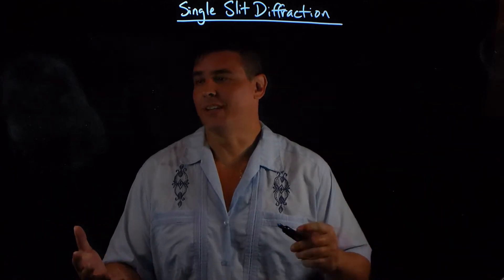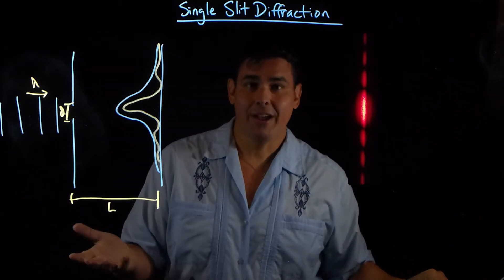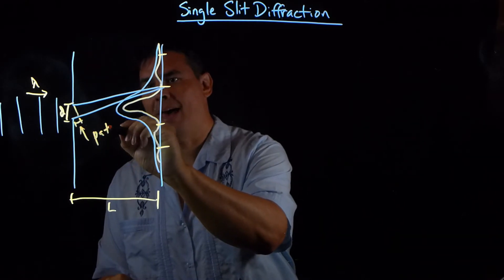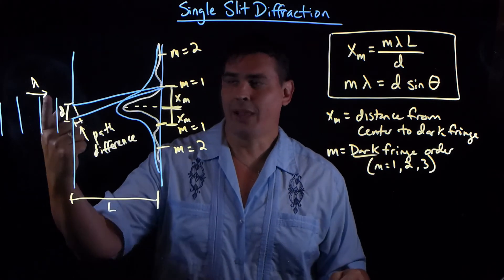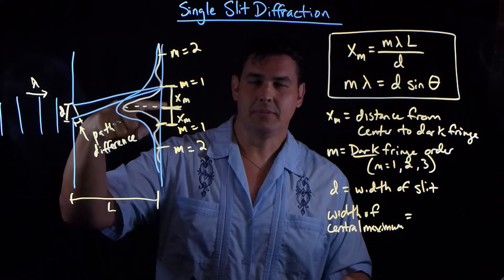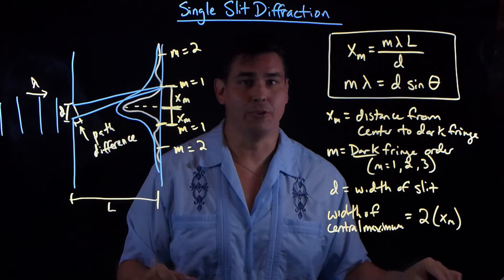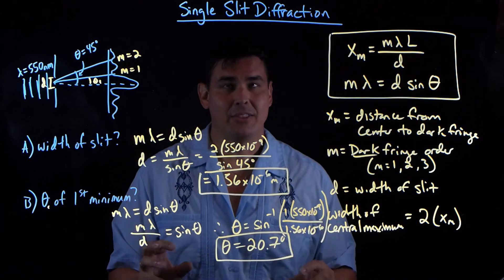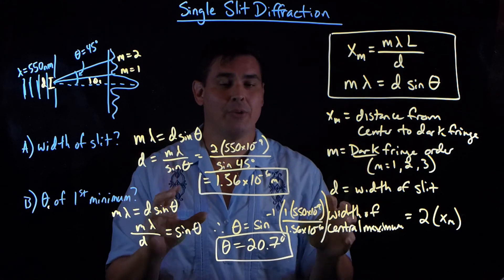Single Slit Diffraction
Single slits are similar to double slits, but you have to remember for single slit interference it is the DARK FRINGES THAT MATTER.  The order number (m) only refers to dark fringes and there are no half integers.  The other main difference is that xm is the distance from the center to the first dark fringe, so that means the width of the central maximum is 2 times xm.

0:00 - Intro
1:40 - How Single Slit Interference Works
2:50 - Single Slit Equations & Variables
4:50 - Solving 2 Example Problems